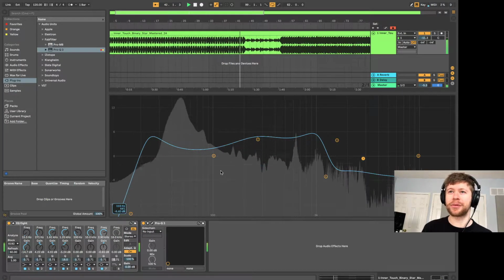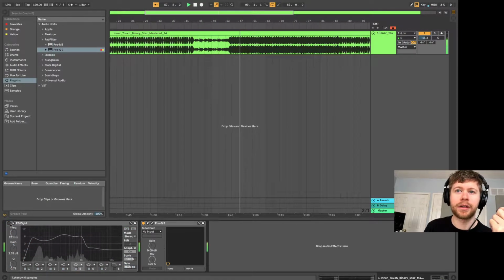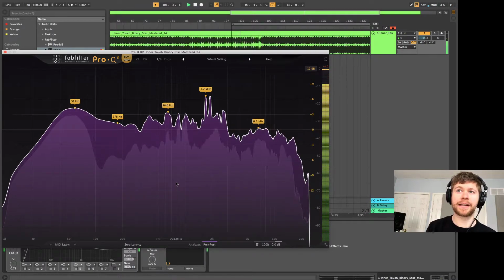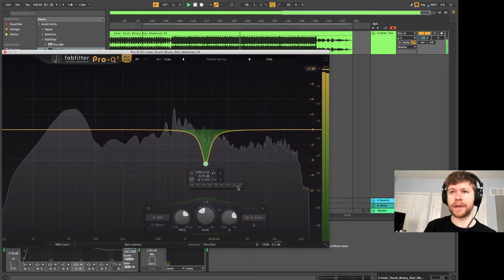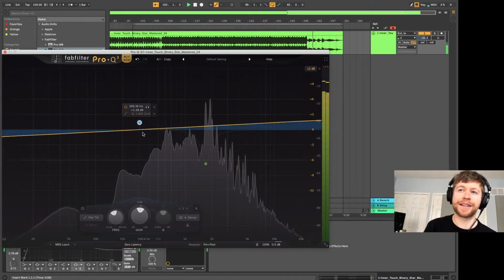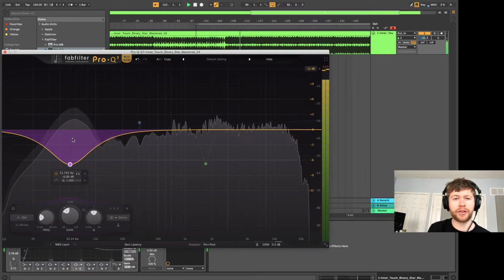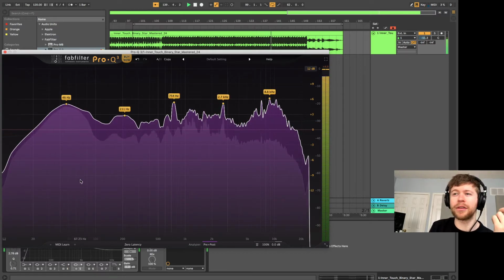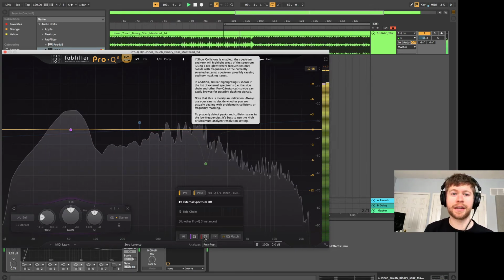Ableton EQ Eight vs FabFilter Pro-Q 3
In this video I do a brief comparative analysis of two EQ plug-ins, Ableton Live's stock EQ Eight plug-in and the hugely popular premium EQ by FabFilter.

Gear I Use To Make My Videos:
Fujifilm XT-4 Mirrorless Camera Body
Fujifilm XF23mm 1.4 Prime Lens
Logitech Streamcam
Aperture 300d ii LED
Apollo Twin X Duo
SSL SiX Small Format Console
Sennheiser MKH50 Microphone
Sennheiser MKH416 Microphone
Audioblast Star Quad XLR Cables
Neewer Boom Pole Holder
Rycote Baseball Windscreen
Lacie Rugged 4 TB Drives
Samsung T7 SSD
iPad Mini 6